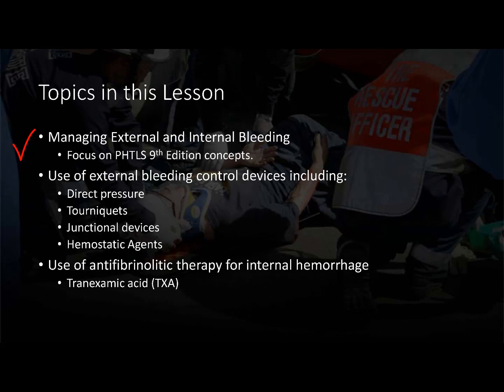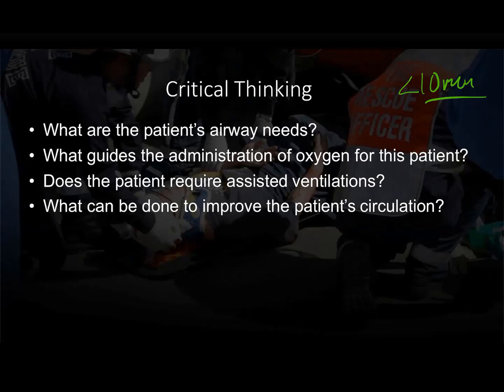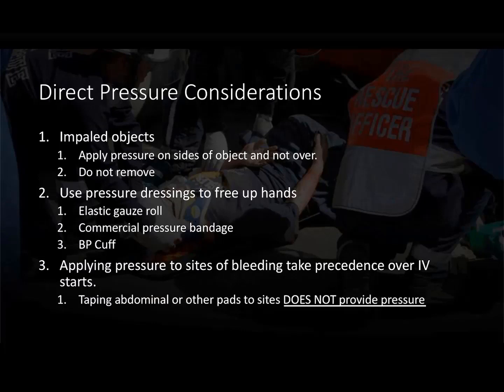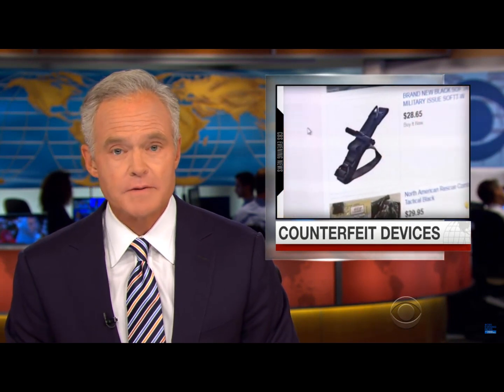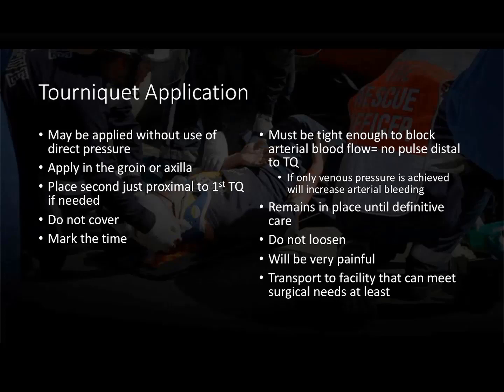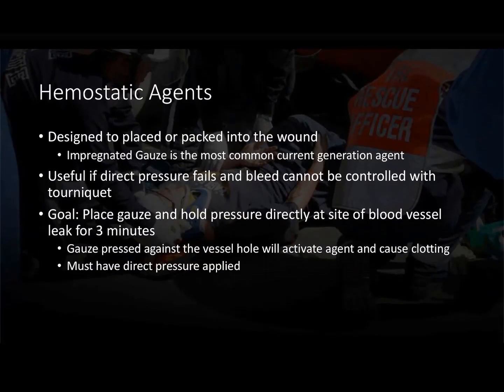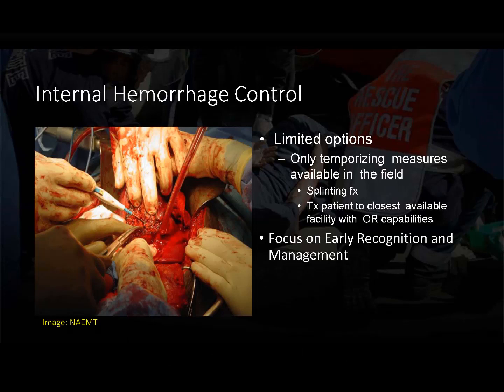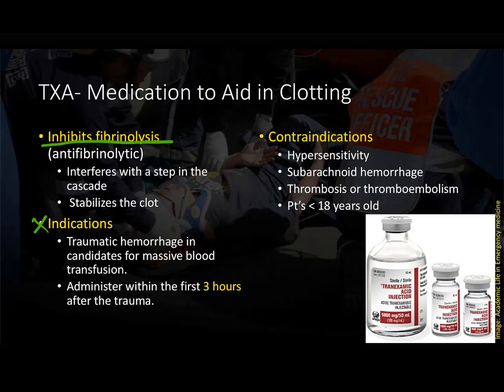Bleeding Control in EMS for EMT and Paramedic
In this video Sean Haaverson discusses external and internal bleeding management for trauma patients in shock to be managed by EMS, EMT's and Paramedics. This video is part of a lecture series on shock for the CNM Paramedic Program. Based on the PHTLS 9th Edition and TCCC.

Note: This video does not display the step-by-step application of each device, only general application principles as part of prehospital EMS care. We recommend visiting Deployedmedicine.com for device use.

We will discuss the use of direct pressure, pressure dressings, tourniquets, junctional bleeding control devices/ junctional tourniquets, hemostatic agents, and internal bleeding control with TXA (Tranexamic acid). Devices discussed include:
-Pressure dressings, and Isreali Bandages
-C-A-T (Combat Application Tourniquet)
-SOFT-T (Special Operations Forces Tactical Tourniquet)
-CRoC (Combat Ready Clamp)
-JETT (Junctional Emergency Treatment Tool)
-SJT (Sam Junctional Tourniquet)
-Quick Clot Combat Gauze
-CELOX Hemostatic Gauze
-TXA
Used for control of arterial bleeding and venous heavy bleeding.